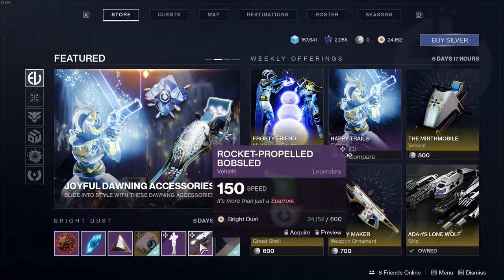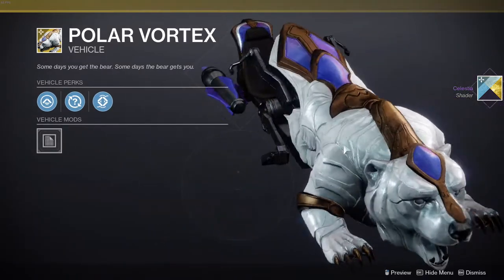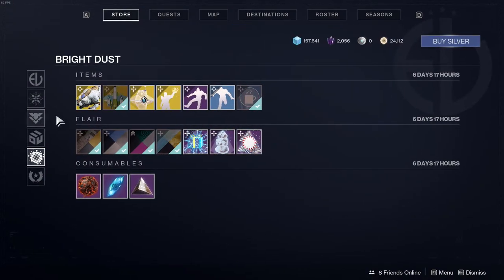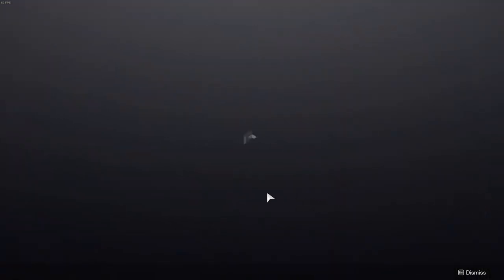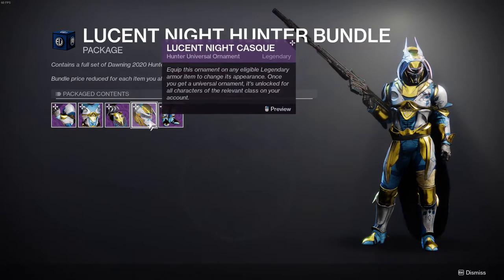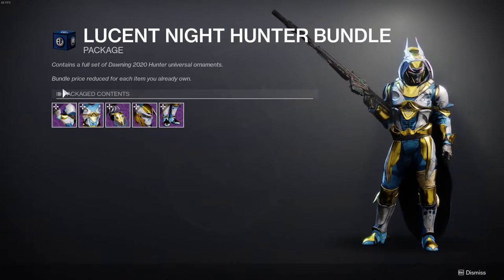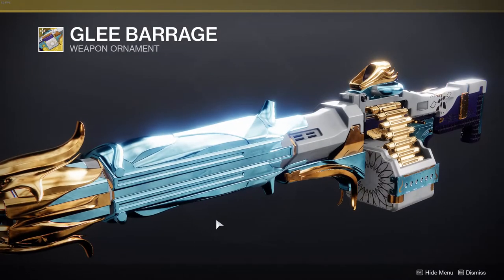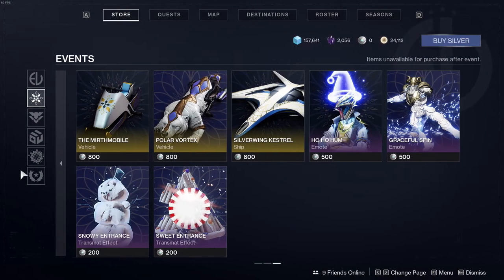180$ For Every Class Armor! | Destiny 2: Beyond Light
In this video we talk about the Eververse armor and honestly this video is gonna either annoy a lot of people or piss people off. Is the title of this video lying? Not at all since ever class separately is $60 if you wanted to buy it all for only one. Still people will argue that you can buy it for bright dust or say it's just cosmetic it doesn't matter.